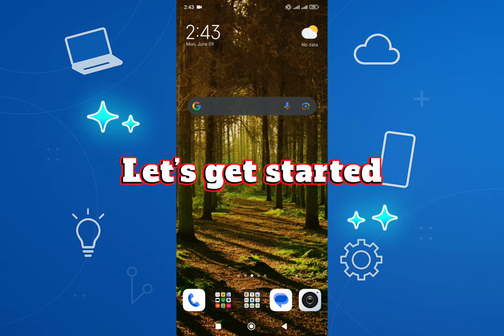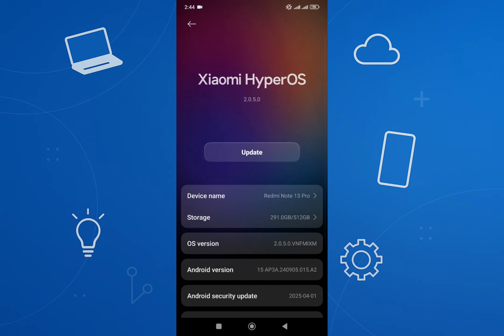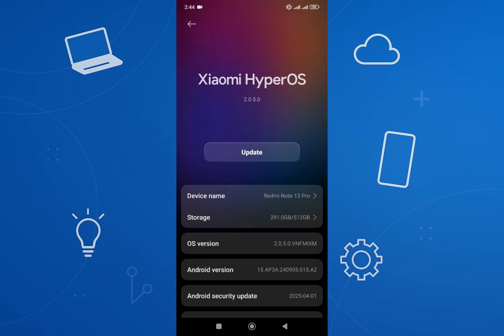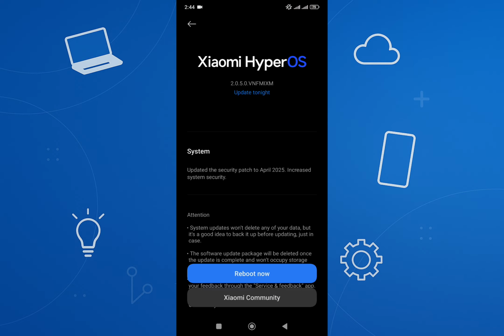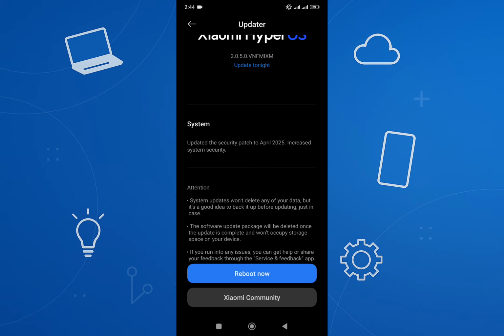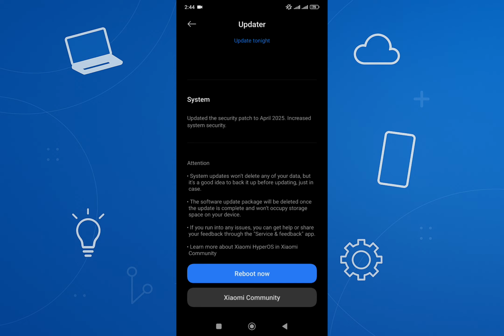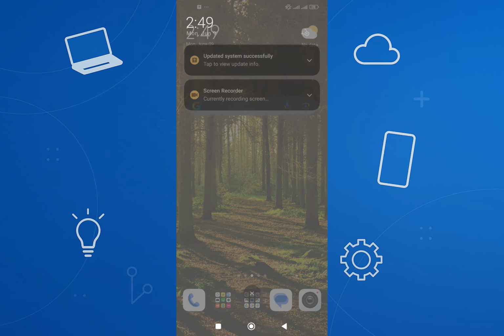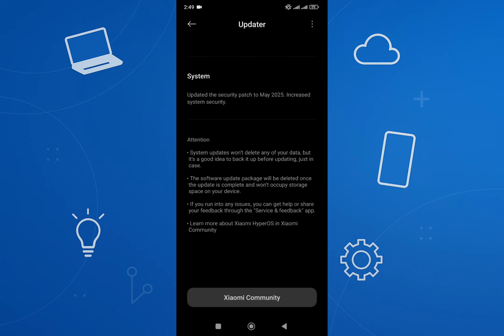How to Update to Xiaomi/Redmi HyperOS (Step-by-Step Guide)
Ready to upgrade your Xiaomi device to HyperOS? Follow this simple guide to safely install the latest update

 Having issues? Comment your device model below, and I'll help!

 Note: The rollout is gradual - your device may not receive it immediately.